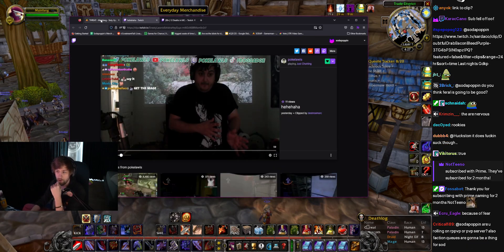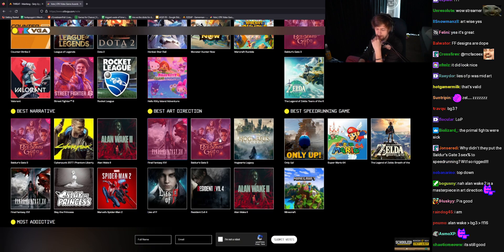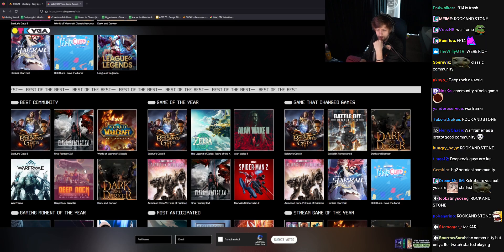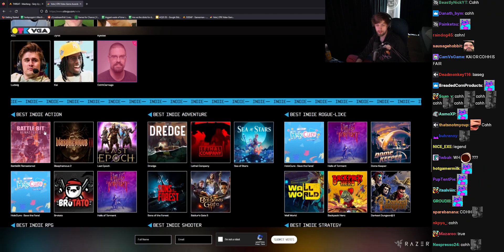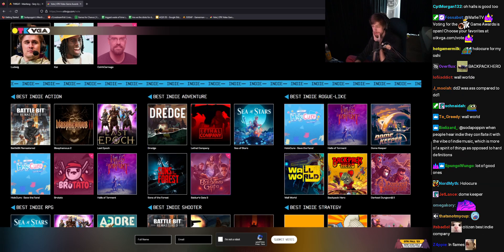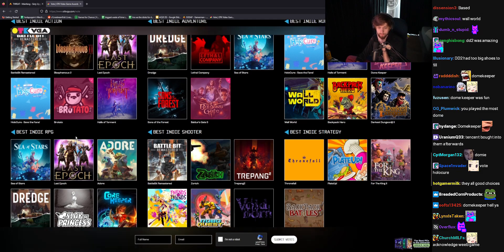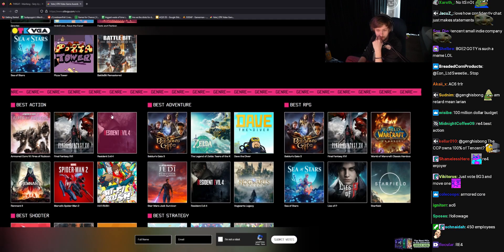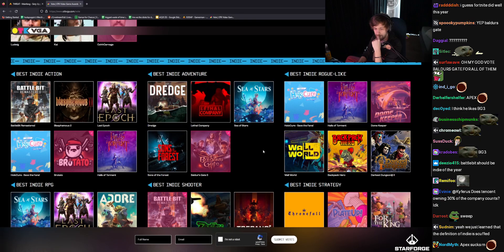Voting on OTK Video Game Awards w/ Chat - (sodapoppin) - November 28, 2023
This is a fan-made channel dedicated to upload uncut/unedited bits the livestream VODs. The goal is to act like a selective archive of specific playthroughs and content that are streamed on the channel. Please checkout the official youtube channel and twitch live streams to join the community.

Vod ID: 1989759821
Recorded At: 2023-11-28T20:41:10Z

Start Time: 00:47:34
End Time: 01:03:01